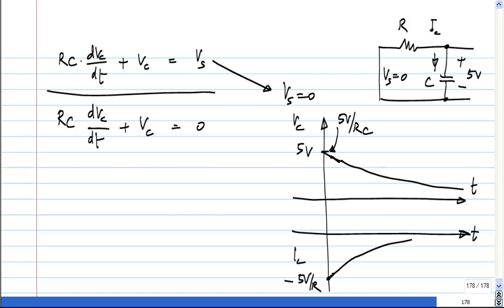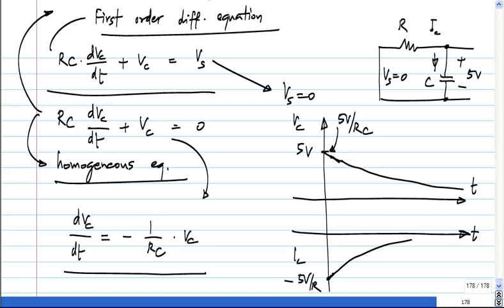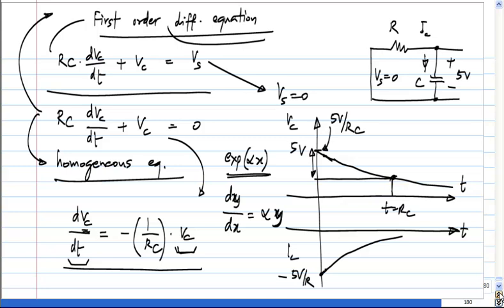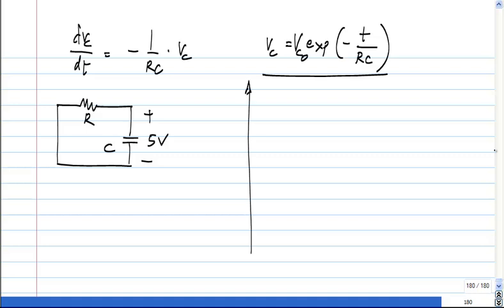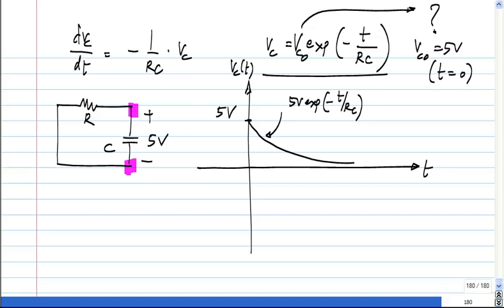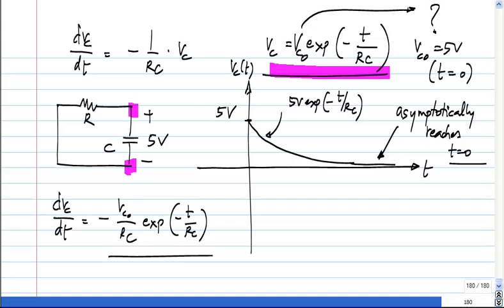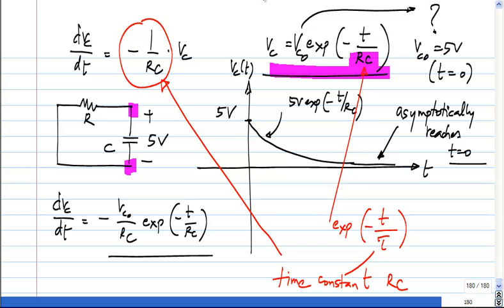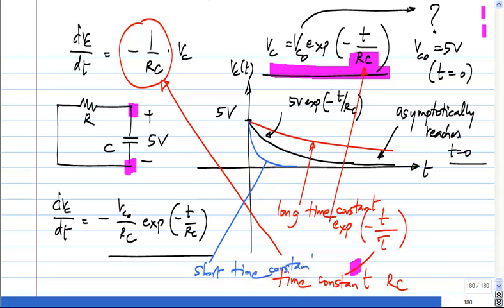First order circuit with zero input-natural response